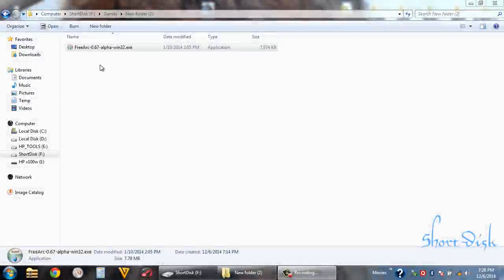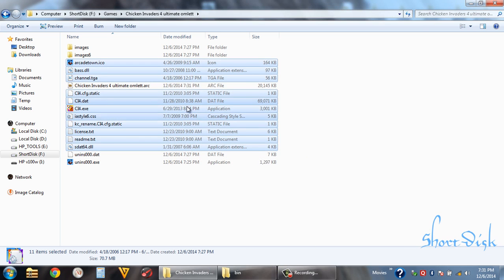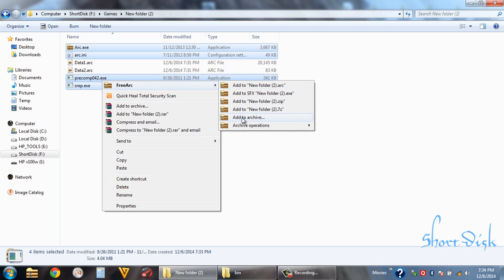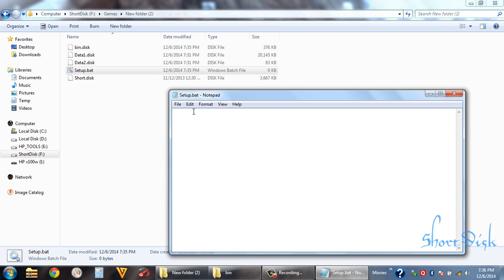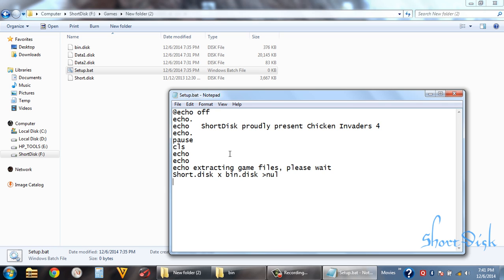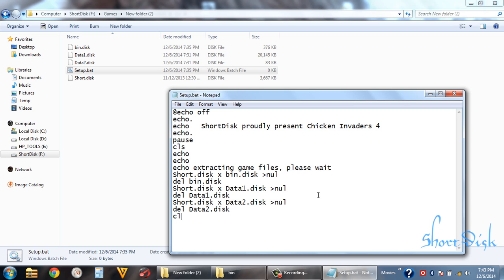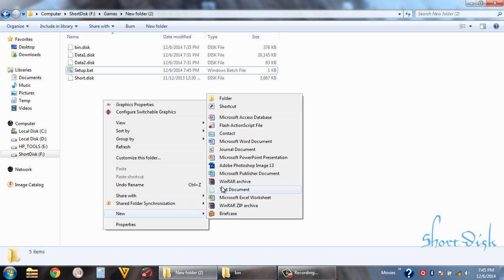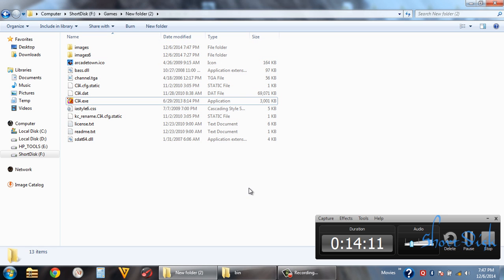How to Rip [Repack] Games Bith Best Compression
Download Alpha version 0.67.